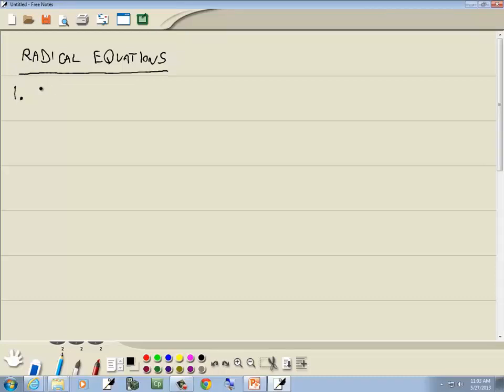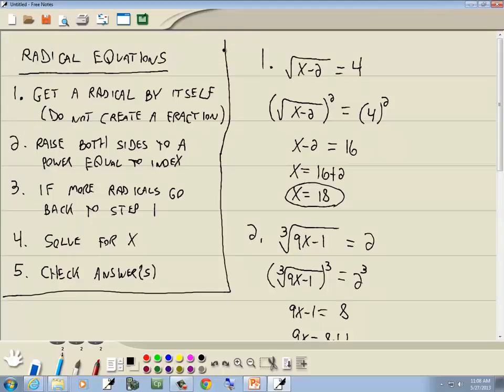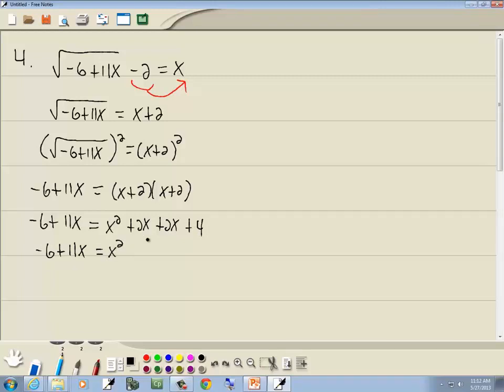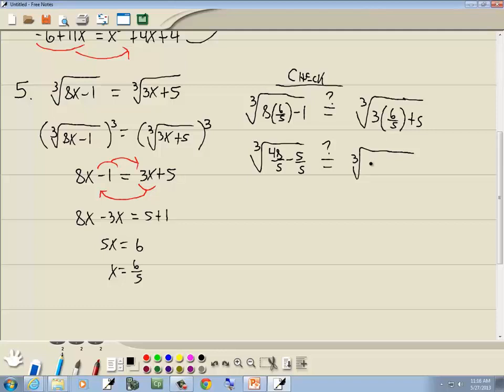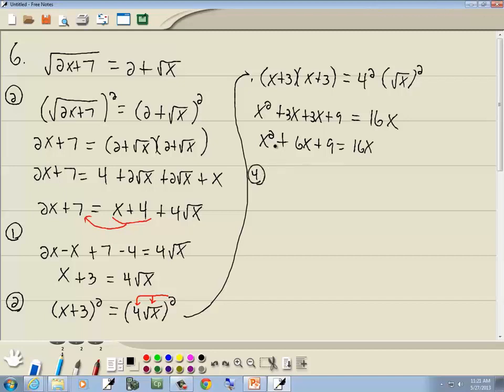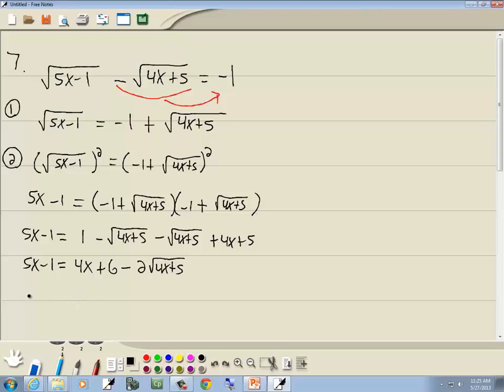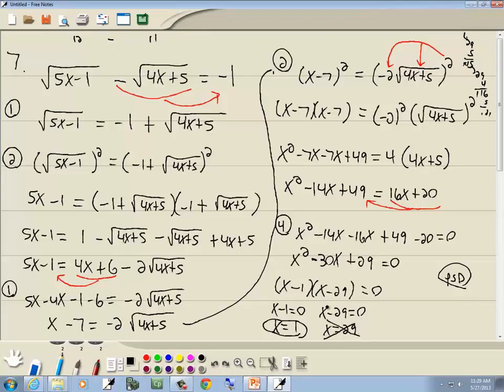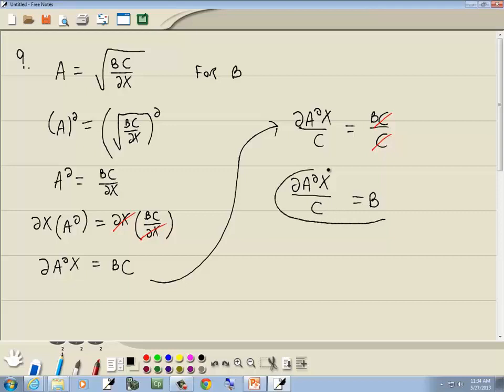Southwestern College - MASC105 - Radical Equations